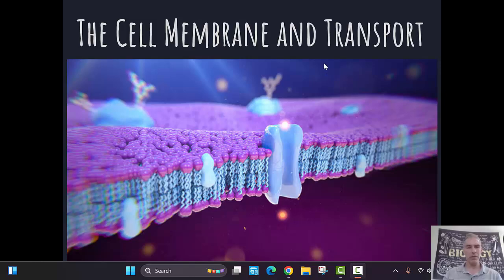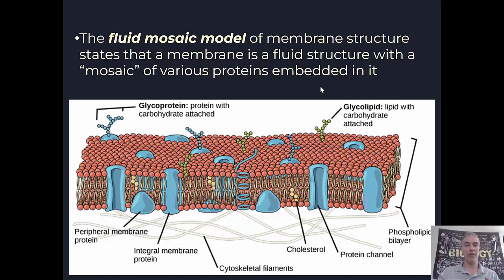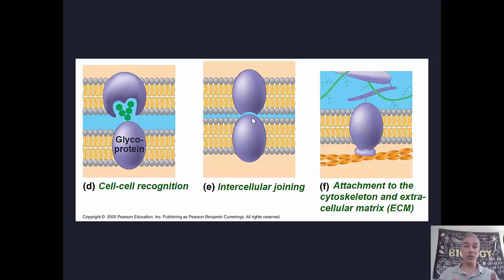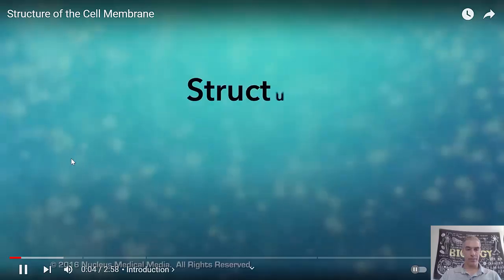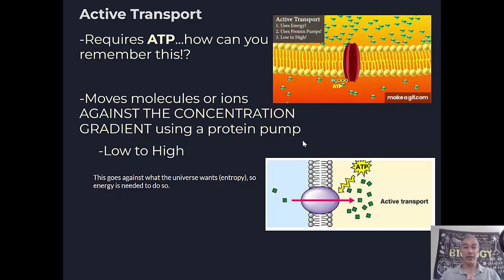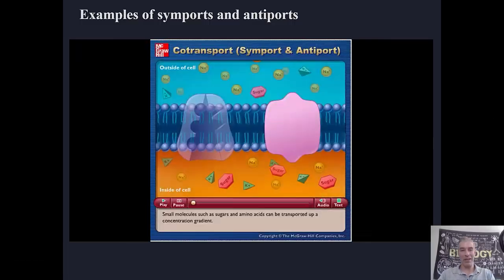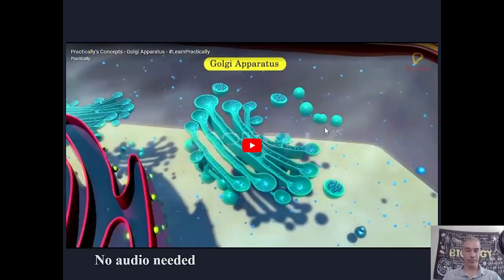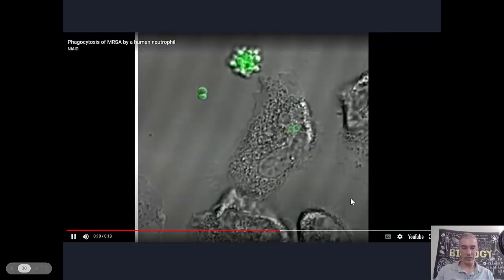Membrane and Transport 2024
Video going over the roll of the cell membrane as well as different types of transport that exist within the cell (osmosis is a seperate video)